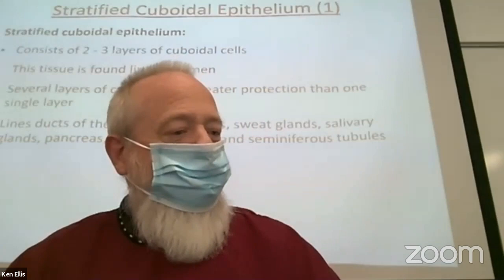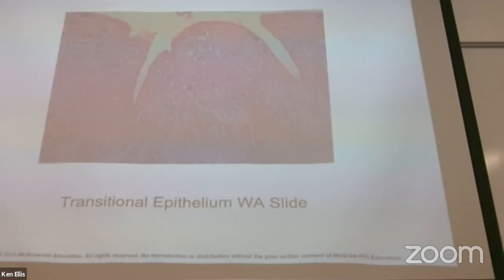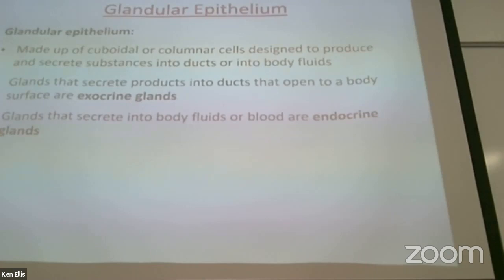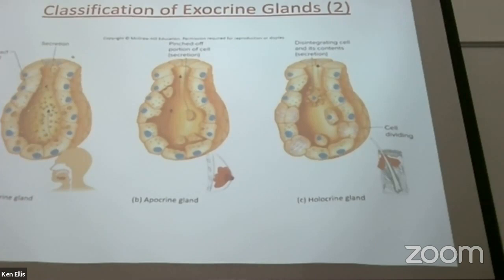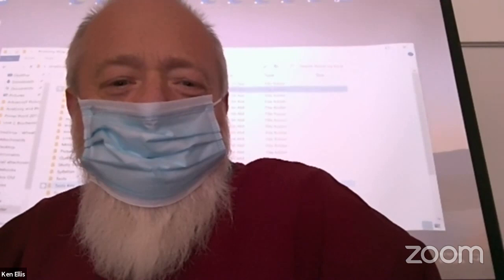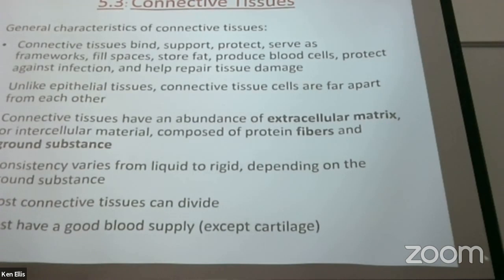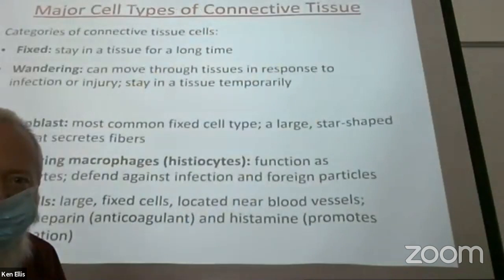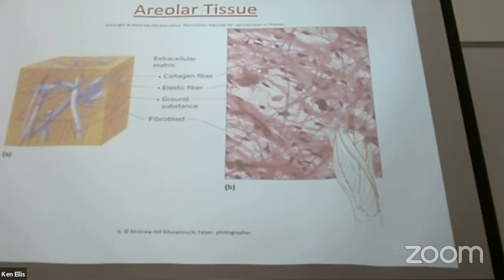Ken Ellis' Personal Meeting Room